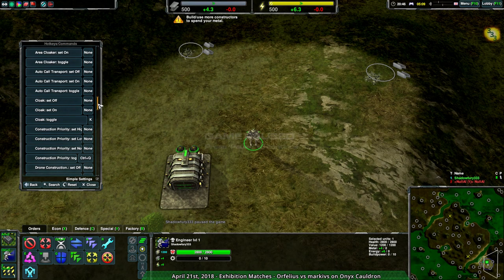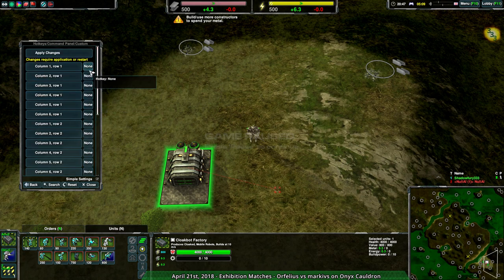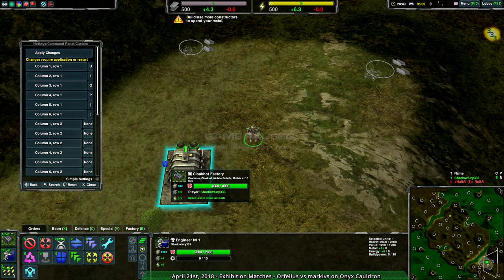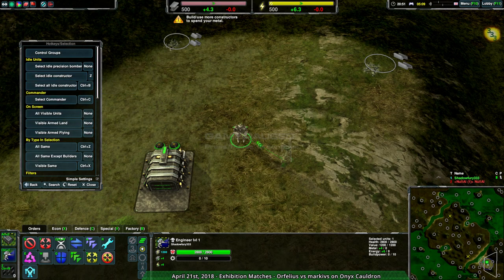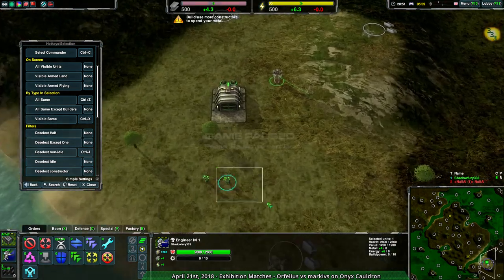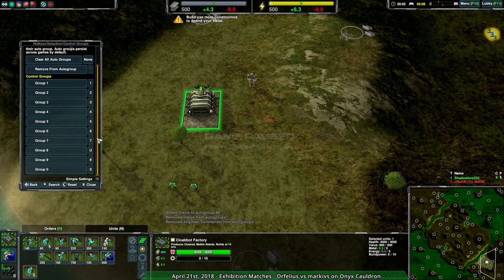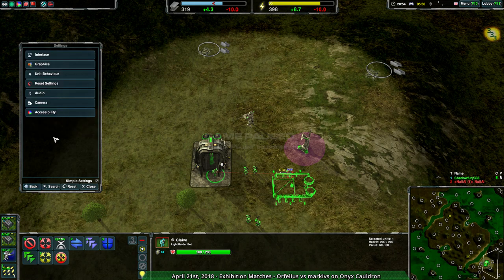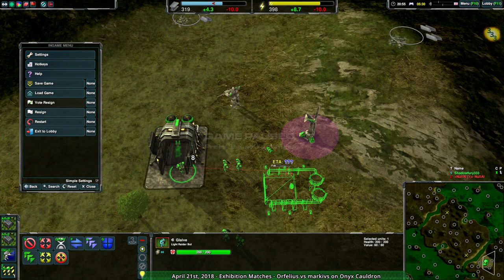Zero-K Tutorial - Hotkeys & Basic Configuration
A short tutorial video to cover some setup tips for RTS veterans.